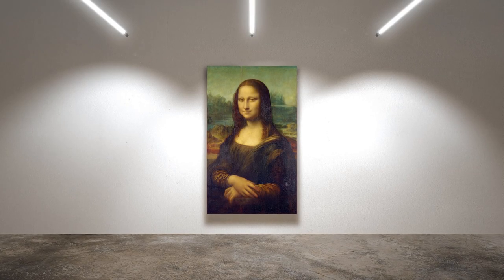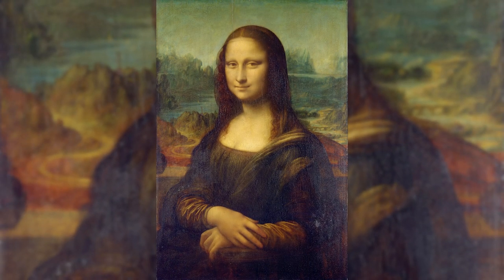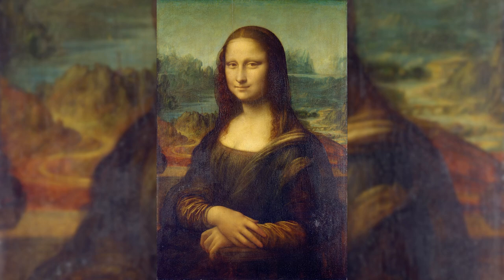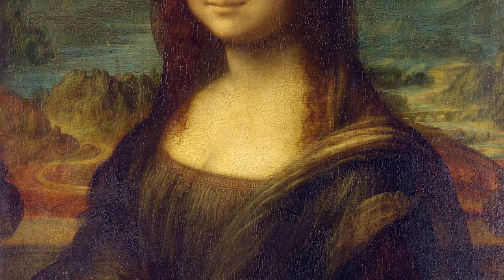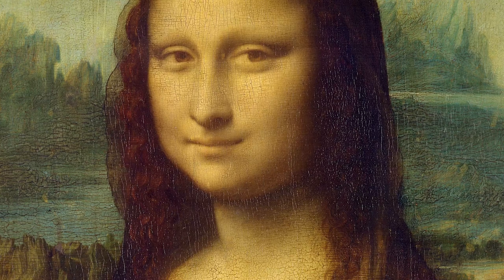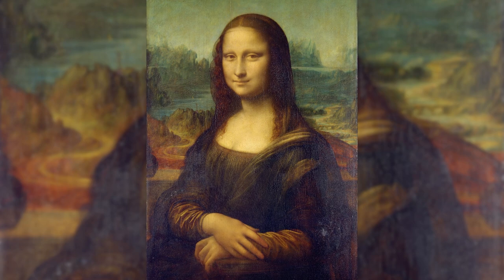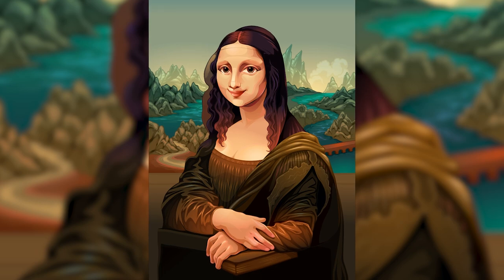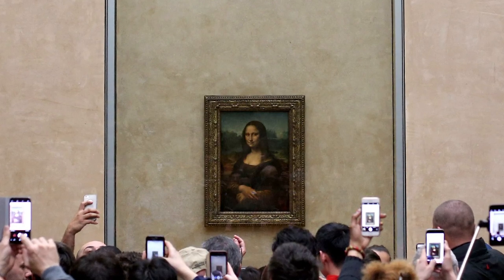How Da Vinci Tricked Everyone With This Secret Illusion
In today's video we look at How Da Vinci Tricked Everyone With This Secret Illusion...Keep watching to see Da Vinci's Secret Illusion, Artistic Deception, How Leonardo Da Vinci Fooled Everyone, Hidden Artistic Tricks, Illusion in Da Vinci's Work, Da Vinci's Artistry Unveiled, Secrets of Da Vinci's Illusion, Artistic Deception Techniques, Da Vinci's Illusionary Mastery, Unveiling Da Vinci's Illusion, Enigmatic Illusion in Da Vinci's Art, Artistic Illusion and Deception, Da Vinci's Trickery, Da Vinci's Illusionary Techniques, The Mystery Behind Da Vinci's Illusion, Da Vinci's Hidden Artistry.

The Secret Illusion Story Behind the Mona Lisa by Leonardo Da Vinci

The Mona Lisa is one of the most famous paintings in the world, and it has been studied and admired by art lovers for centuries. But did you know that there is a secret illusion story behind this portrait? In this video, we'll dive into the world of Leonardo da Vinci's iconic painting and uncover the hidden secrets that make it so intriguing.

1. The Mona Lisa's Mysterious Smile
One of the most famous features of the Mona Lisa is her enigmatic smile. Many have speculated about what kind of emotion it conveys, but the real secret behind it lies in the way that Leonardo da Vinci painted it. He used a technique called sfumato, which involves layering thin veils of paint to create a soft, hazy effect. This gives the painting an illusion of depth, which makes the smile seem to change as you move around it.

2. The Landscape in Mona Lisa's Background
The landscape behind the Mona Lisa may seem unremarkable at first glance, but it's actually a carefully crafted illusion. Leonardo da Vinci used a technique called aerial perspective to create the illusion of distance in the painting. He made the mountains in the background appear hazier and bluer than the foreground, which creates a sense of depth and space.

3. The Hidden Numbers in the Painting
If you look closely at the Mona Lisa, you may notice that there are some faint numbers and lettering hidden in the painting. These are thought to be part of a code that Leonardo da Vinci used to embed secret messages in his work. There is still much debate about what these numbers mean, but some scholars believe that they could hold clues to the painting's symbolism and meaning.

4. The Use of Triangular Composition
Another key element of the Mona Lisa's illusion is its use of triangular composition. Leonardo da Vinci carefully arranged the elements of the painting to create a sense of balance and harmony. The figure of the Mona Lisa is at the center of a triangle created by the folds of her dress and the landscape behind her. This creates a sense of stability and order that draws the viewer's eye towards the central figure.

5. The Mona Lisa's Enduring Influence
Despite being over 500 years old, the Mona Lisa continues to captivate audiences around the world. Its enduring popularity is a testament to Leonardo da Vinci's skill as a painter and to the many mysteries and secrets hidden within it. The painting has inspired countless artists, writers, and filmmakers, and its influence can still be seen in modern pop culture.

The Mona Lisa may be one of the most famous paintings in the world, but it still holds many secrets and mysteries. From the illusion of the enigmatic smile to the hidden numbers and lettering, this painting is a testament to Leonardo da Vinci's skill as both a painter and a master of illusion. Whether you're an art lover or a curious observer, there's always something new to discover in this iconic portrait.

Inspired by Shrouded Hand, Bright Side

Da Vinci Tricked Everyone With A Secret Illusion

This Painting Tricked Everyone With an Impossible Illusion

Experts Found This Secret Code Hidden In The Last Supper